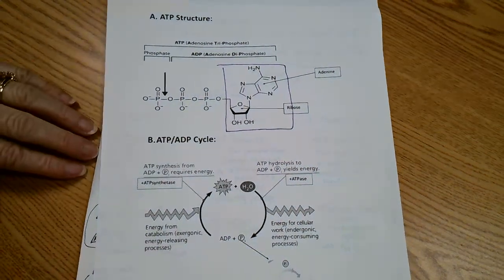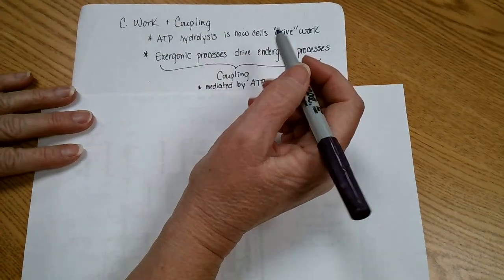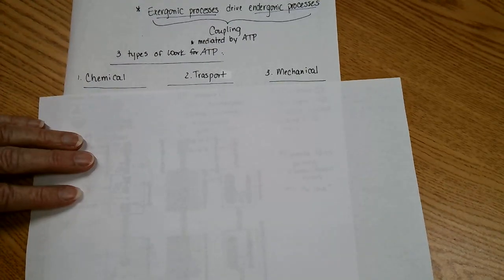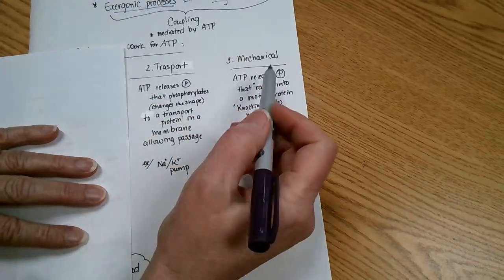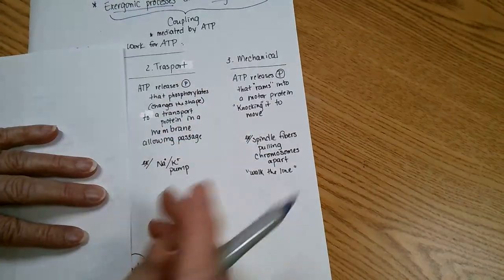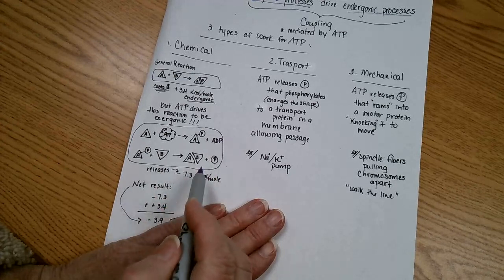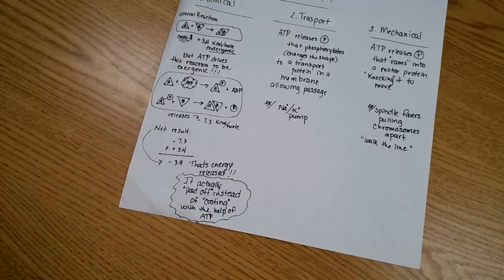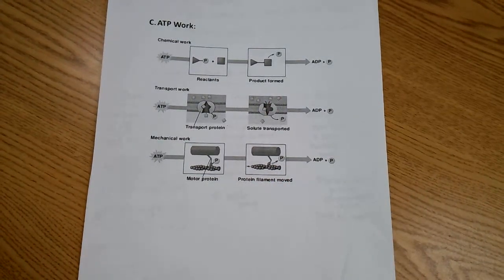ATP video 2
Follow up to first ATP video